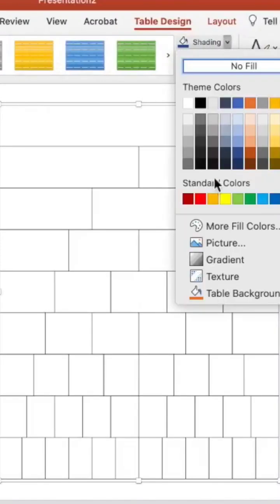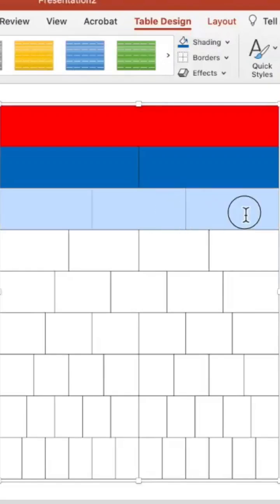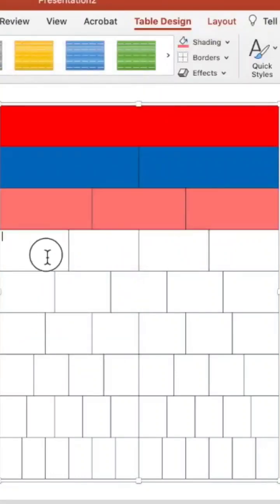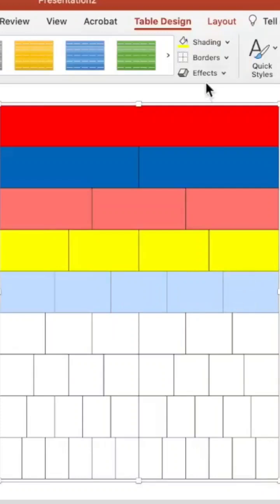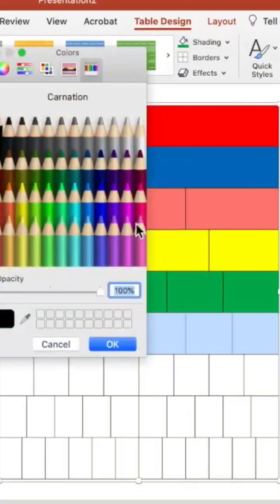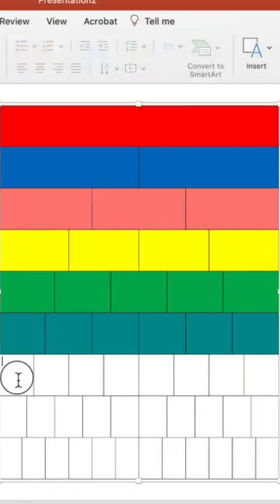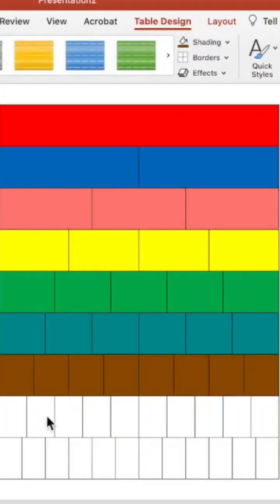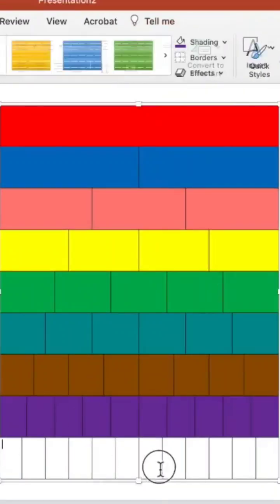Would you use these same colors? | Printable Fraction Strips | Elementary Math Resources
Watch as I select colors to fill in each section of the fraction strips. Would you choose the same colors?

Elementary Math Resources | Make Fraction Strips for Grade 3 or Grade 4 Math Students